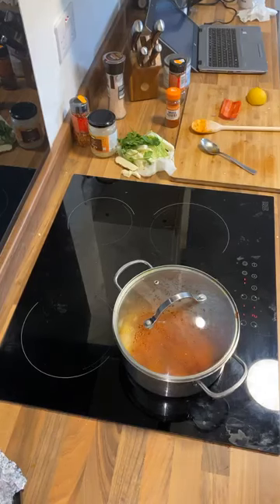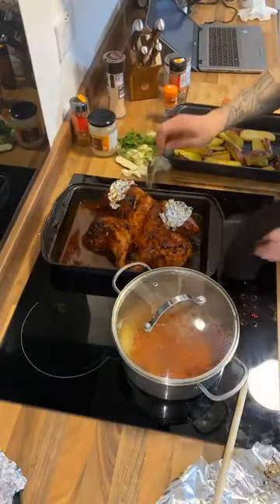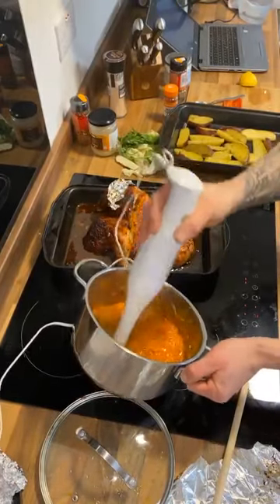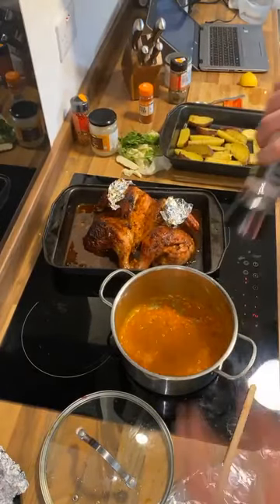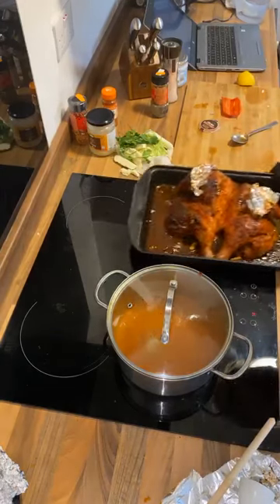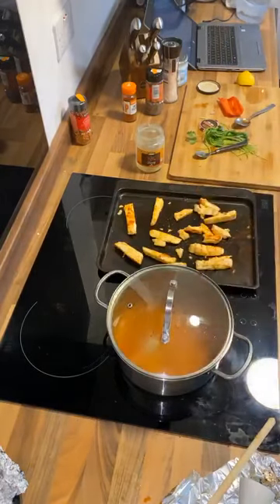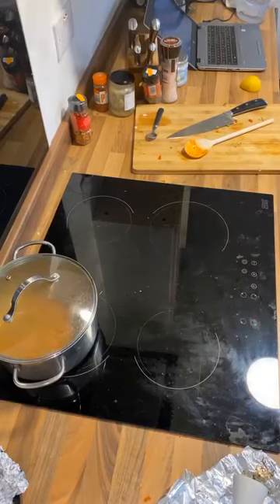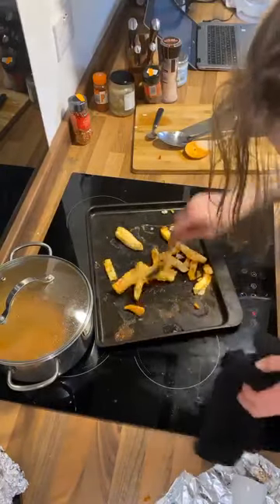Honey smoked paprika spatchcock chicken, wedges, halloumi salad & a red pepper dip! P3